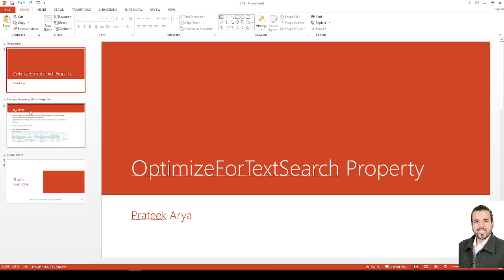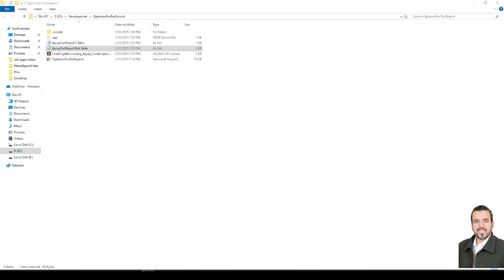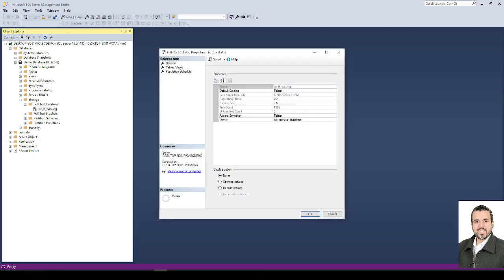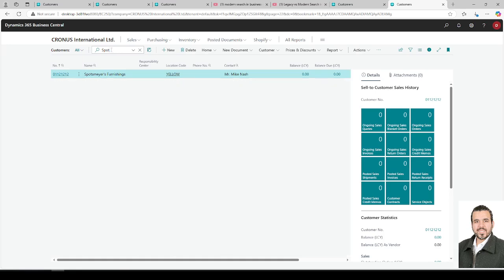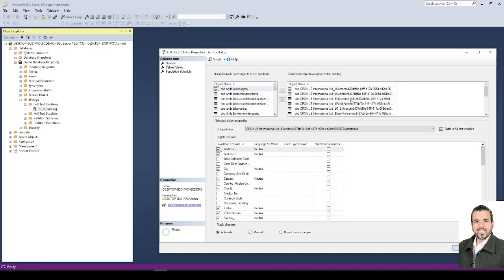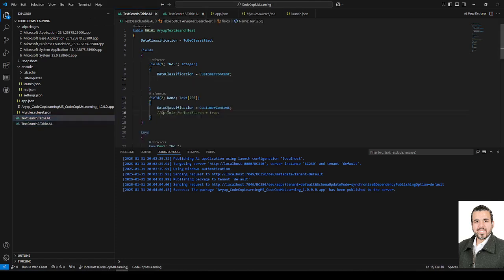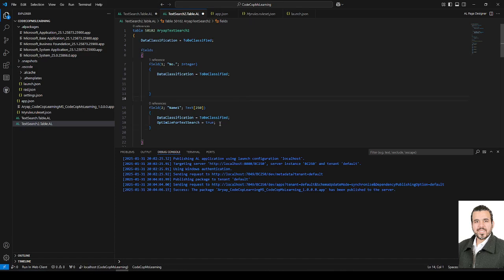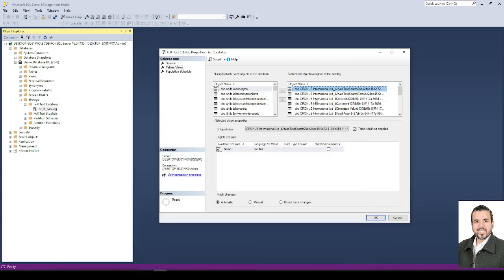OptimizeForTextSearch in Business Central: SQL Impact & More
Dive into the world of Business Central's OptimizeForTextSearch field property! This video explains how to enable/disable it, what happens in SQL Server, and poses an interesting open question about directly changing the boolean in SQL. Watch to learn more!